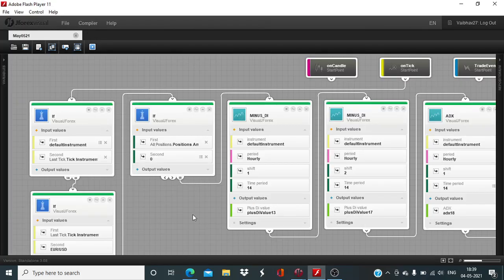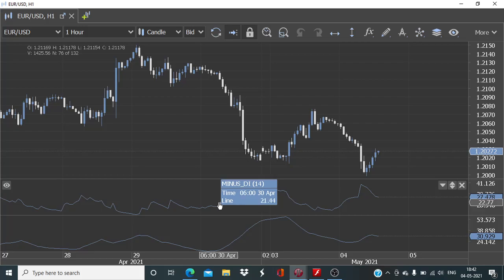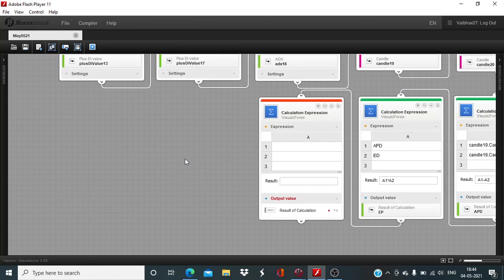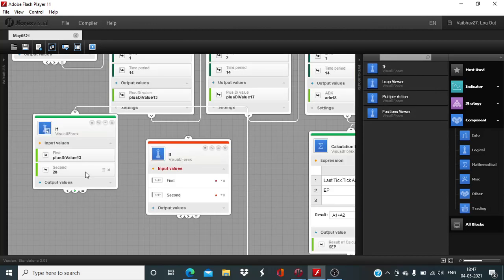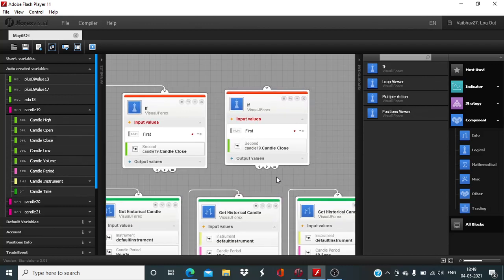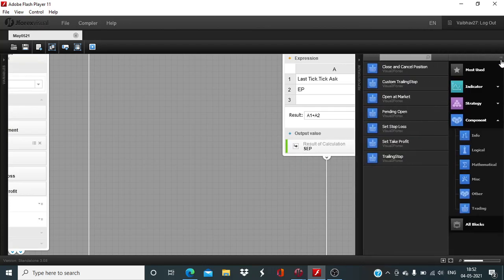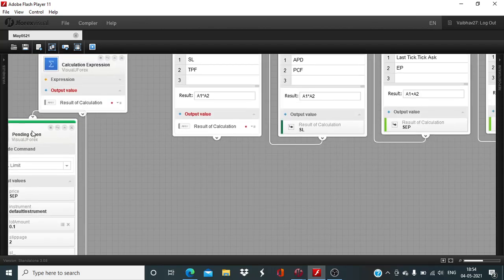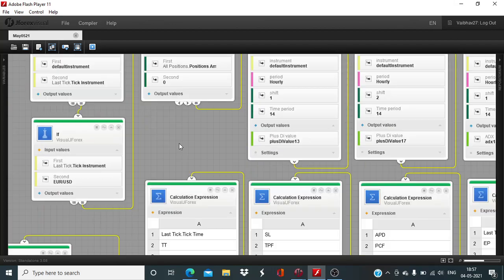Visual JForex: Negative Directional Indicator (-DI) | Part 2